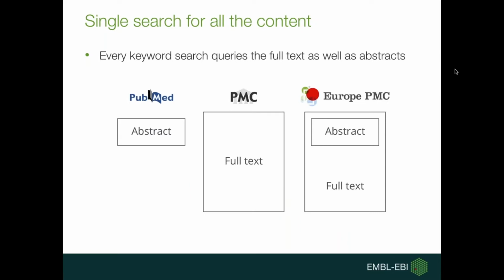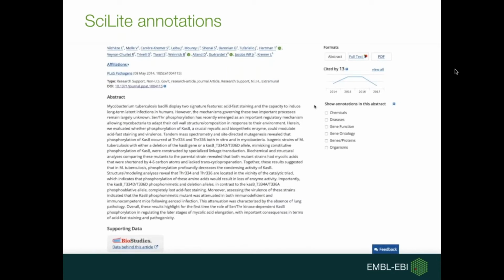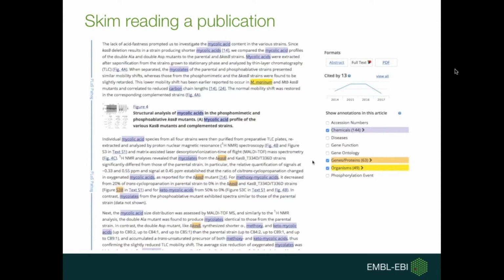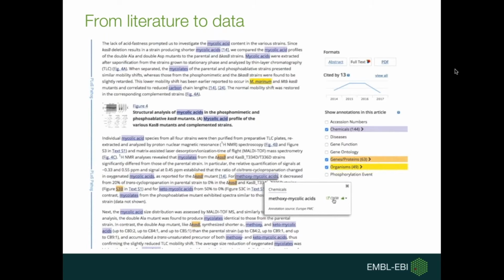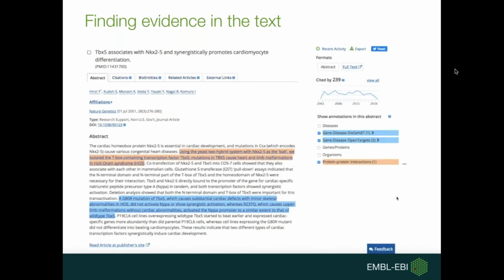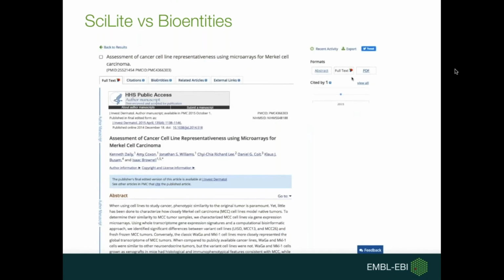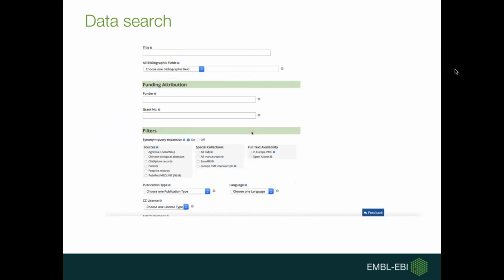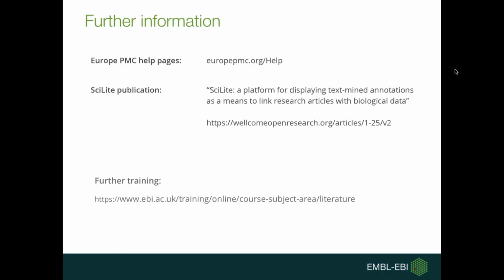Navigating the data-rich literature: finding evidence in biomedical publications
In the age of data‐driven science, discovering all the data associated with a study can be tricky. In this webinar we will demonstrate how to locate primary data in a publication, find facts and evidence to support your hypothesis, and scan a paper for important biological concepts using tools provided by Europe PMC.

This webinar was recorded on 4th October 2017.

This webinar is aimed at scientists with an interest in learning more about the literature search tools provided by Europe PMC. No prior knowledge of bioinformatics is required, but an undergraduate level understanding of biology would be useful.

You can access the slides from this webinar in Train online.

If you would like to learn more about Europe PMC have a look at our other webinar on Europe PMC: get the most from literature searches and our Europe PMC: Quick tour.